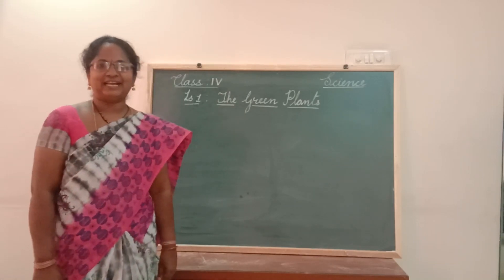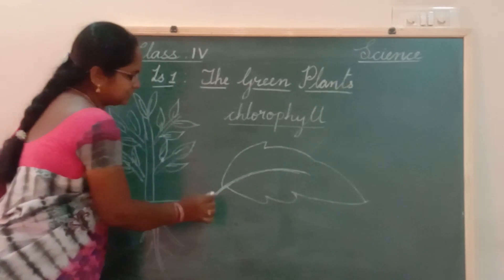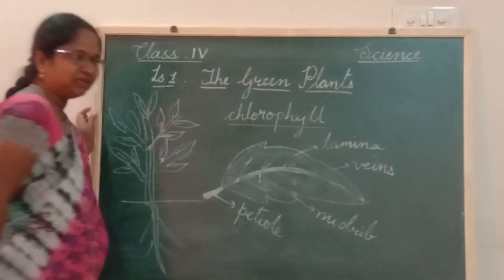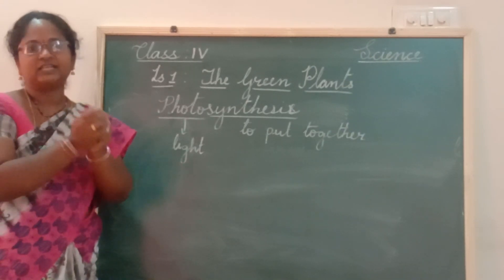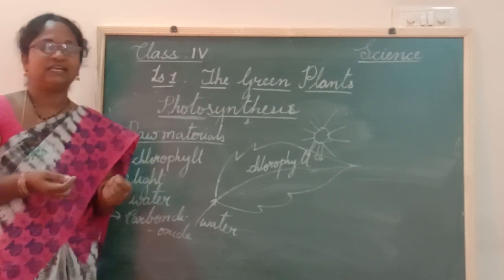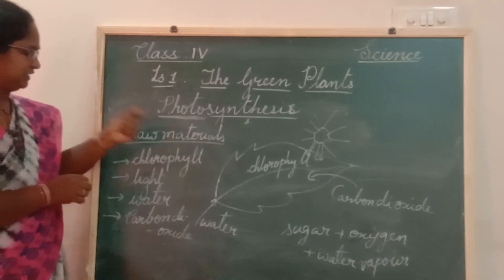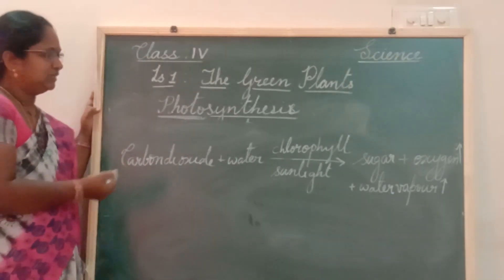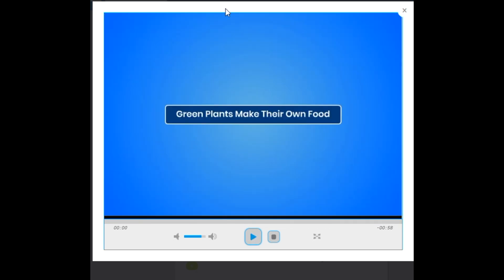Class 4sci ls 1video 1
Lesson 1 Green Plants
Structure of Leaf, Photosynthesis